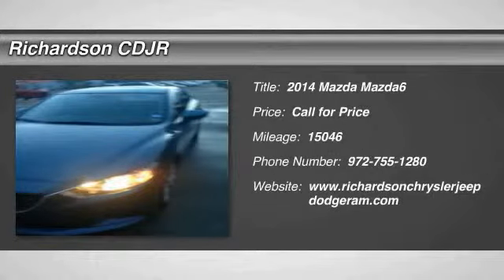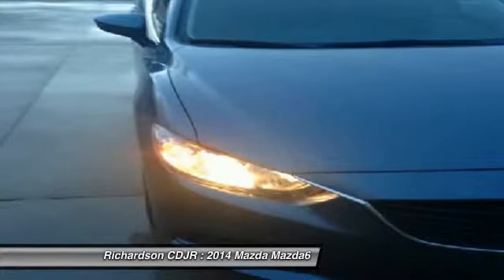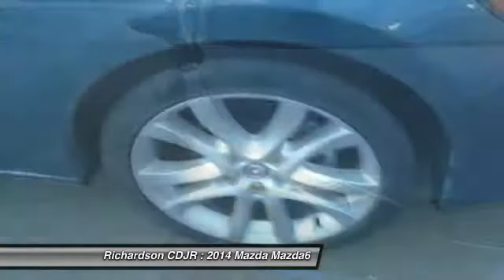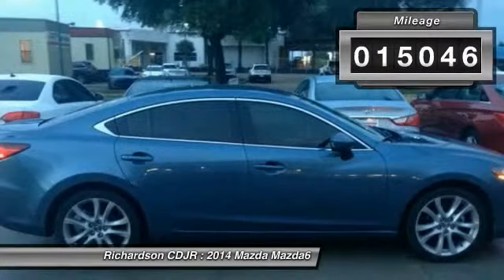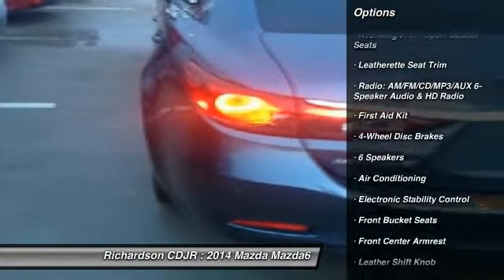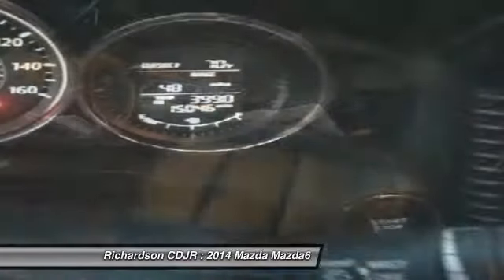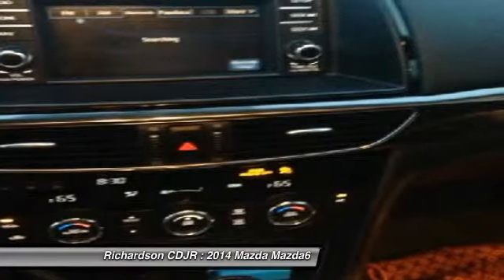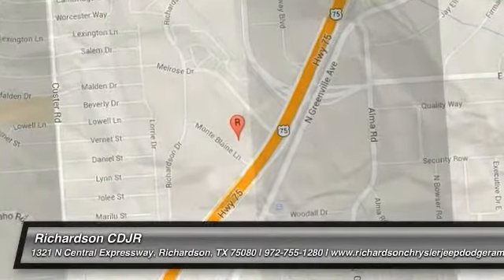2014 Mazda Mazda6 Richardson TX FW634519A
2014 Mazda Mazda6 i

Richardson CDJR
1321 N Central Expressway

You'll love this 2014 Mazda Mazda6. This is a car you'll want to take home. With 15046 miles, it features Automatic transmission and an exterior color of Blue Reflex Mica.